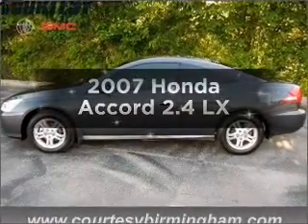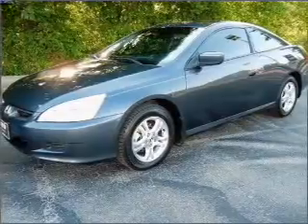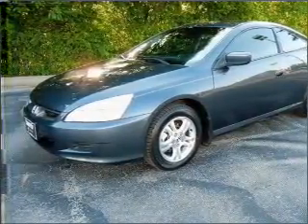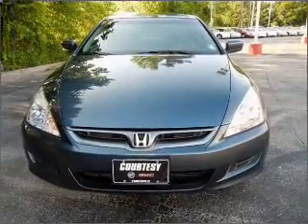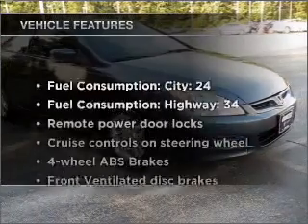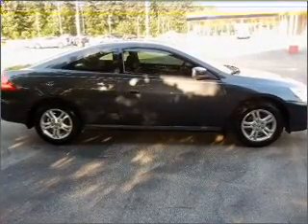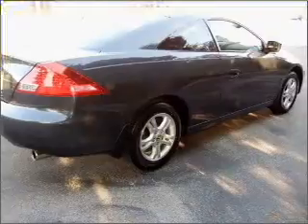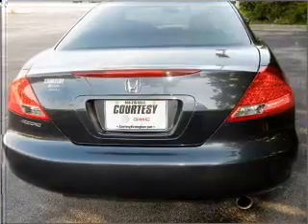2007 Honda Accord - Birmingham AL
Year: 2007
Make: Honda
Model: Accord
Trim: 2.4 LX
Engine: 2.4 liter inline 4 cylinder 16 valve
Transmission: 5-Speed Automatic
Color: Graphite Pearl
Mileage: 90485
Address:
1857 Edwards Lake Road